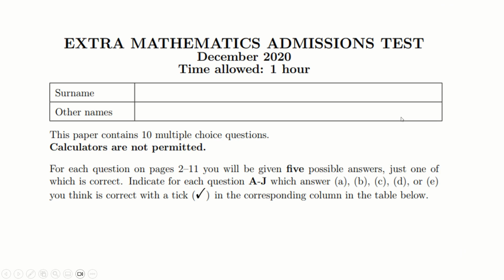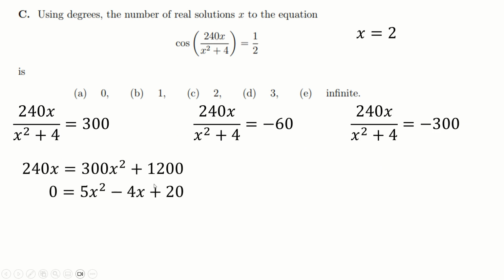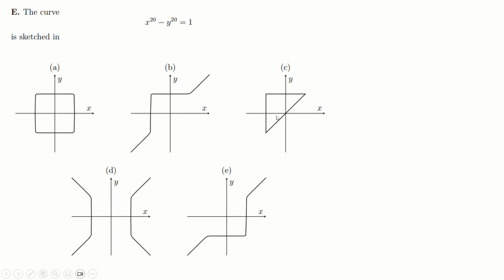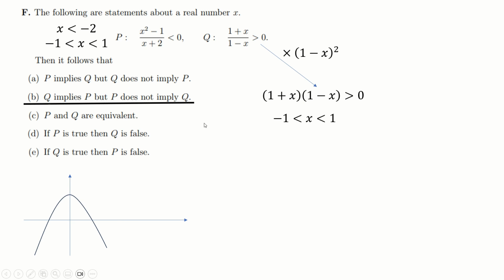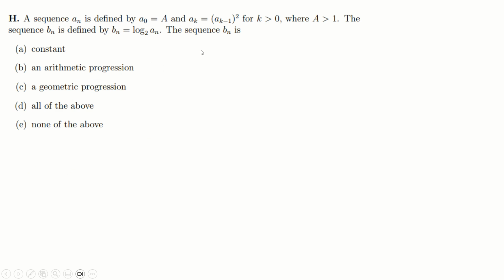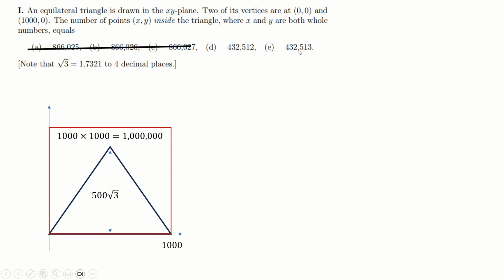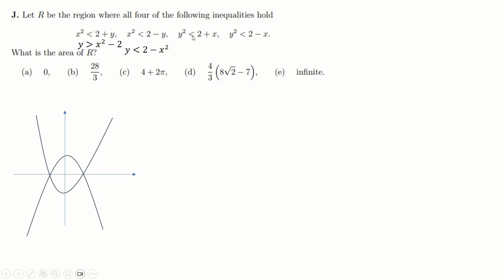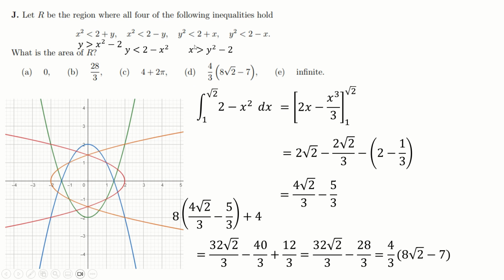MAT 2020 extra multiple choice questions